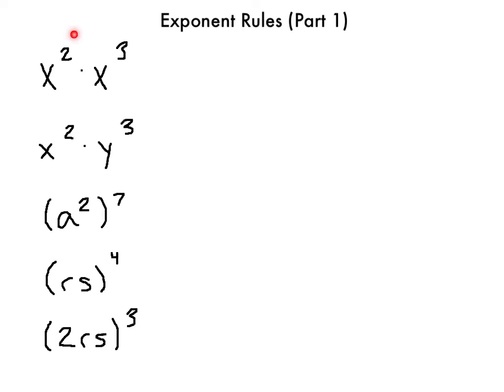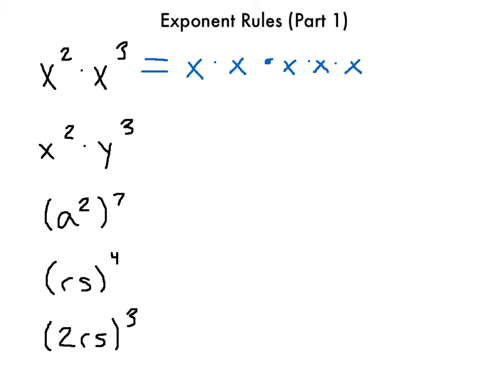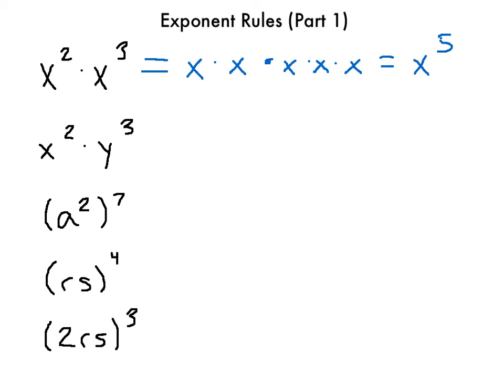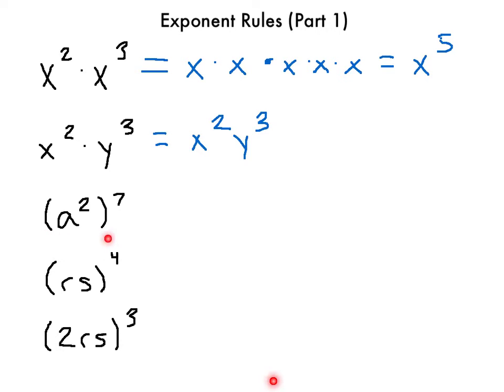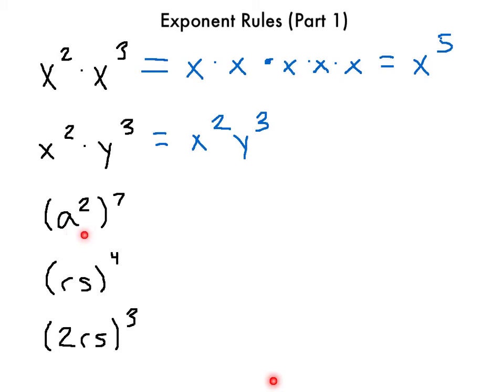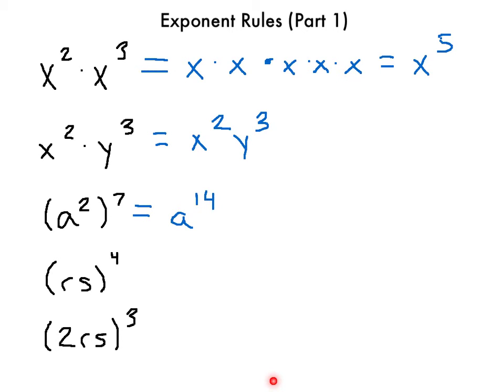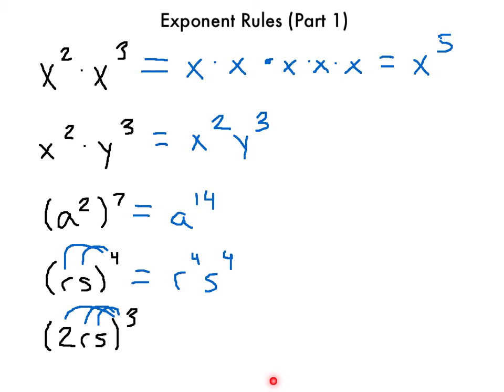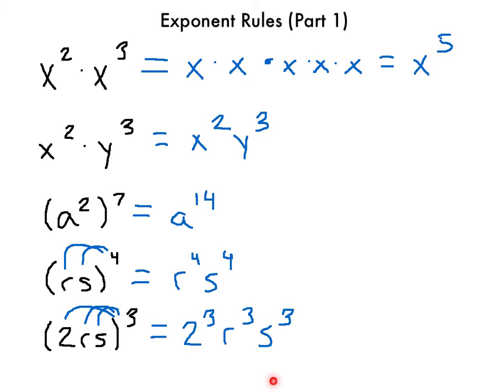Exponent Rules (Part 1)